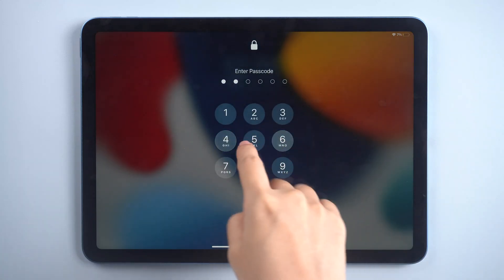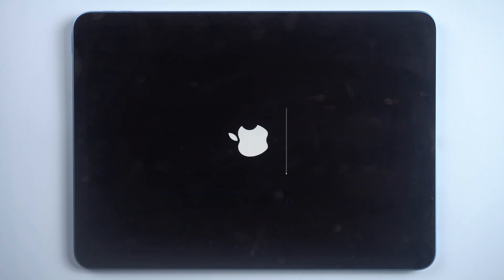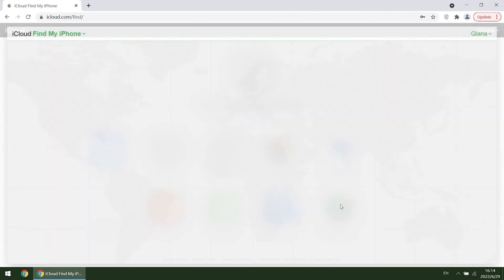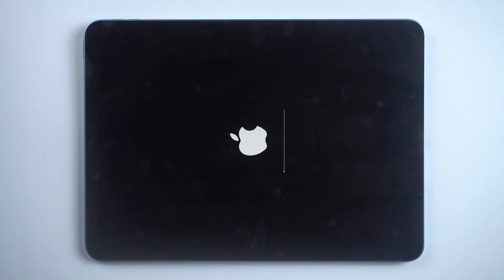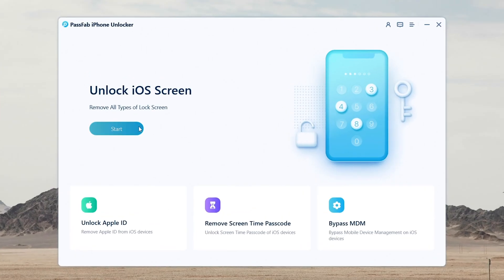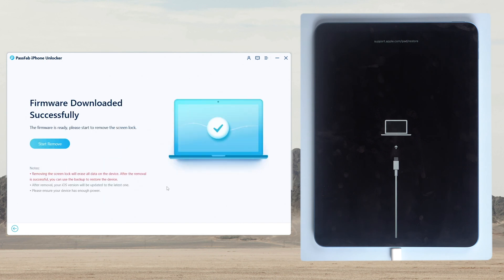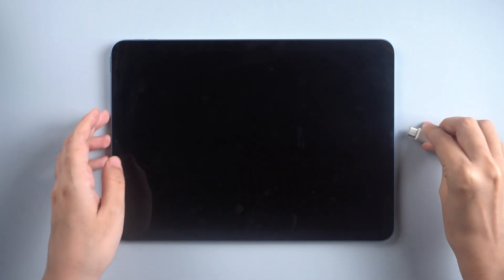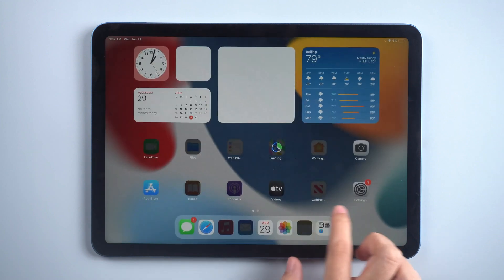[2022] iPad Security Lockoout/iPad Unavailable, How to Unlock iPad without Password - 4 Ways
iPad security lockout or the screen shows "iPad Unavailable" after too many times wrong passcode attampts? How to fix this? How to unlock iPad without password? Try PassFab iPhone Unlocker

⏰Timestamps:
00:00 Intro
00:15 Method 1: Unlock iPad with Apple ID
00:59 Method 2: Erase iPad from iCloud
02:05 Method 3: Unlock iPad with PassFab iPhone Unlocker
03:27 Method 4: Restore iPad with iTunes

📃Related Article:
How To Bypass iPad Unavailable Screen [iPadOS15.2]

📖Related Guide:
How to Use PassFab iPhone Unlocker

2022 How to Factory Reset iPad When Locked out✔ Reset iPad Air 5 When Forgot iPad Password [4 Ways]

⚠IMPORTANT NOTICE:
2. PassFab iPhone Unlocker will erase all content and settings from the device just like iTunes.
3. You can restore your device from a backup after the unlocking if you have backups stored in iCloud or your computer.
4. PassFab iPhone Unlocker is unable to obtain access to credentials, compromise personal data or cause serious harm to others. Do not try to violate YouTube community guidelines.

Social Media